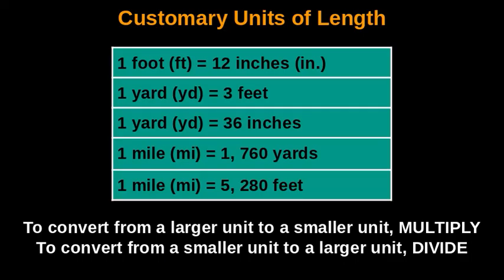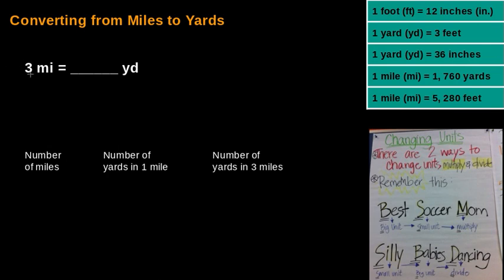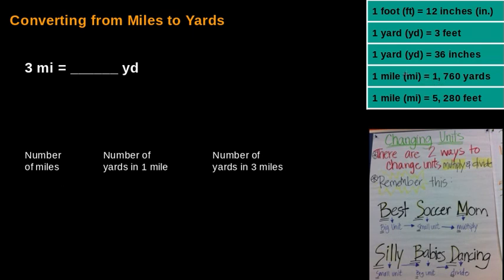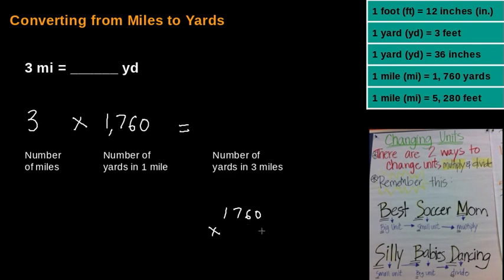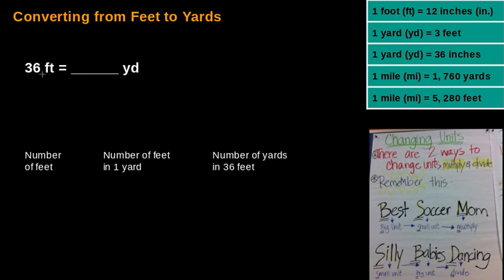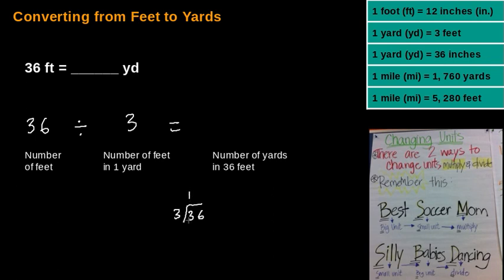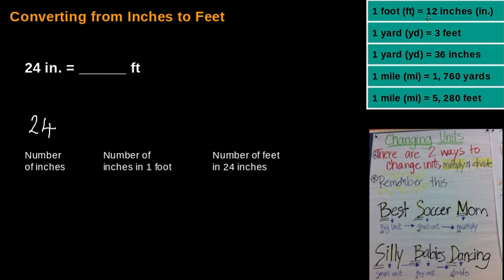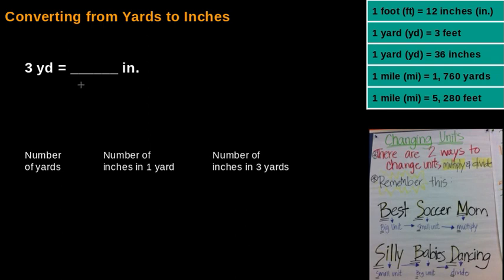How to Convert Customary Units of Length (inches, feet, yards & miles)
Discover the step-by-step process of changing a customary unit of length to another customary unit. From miles to yards or inches to feet, this video breaks down the process to understandable bits with practical examples.